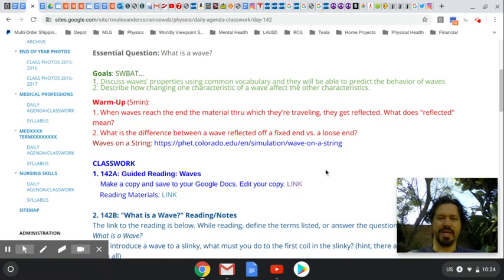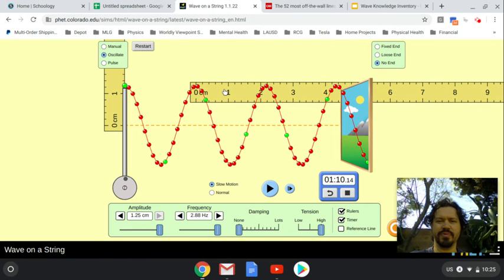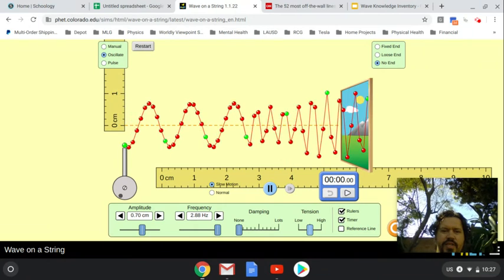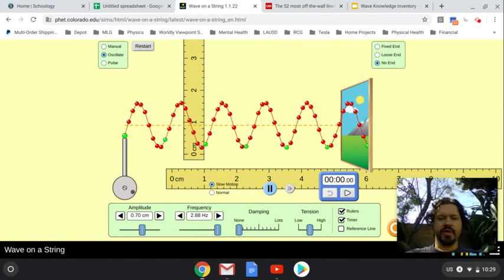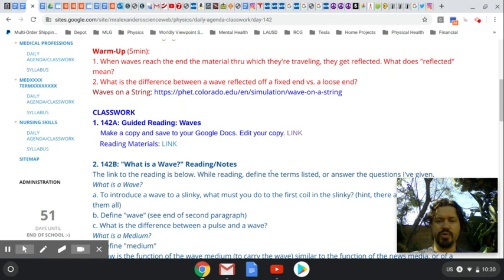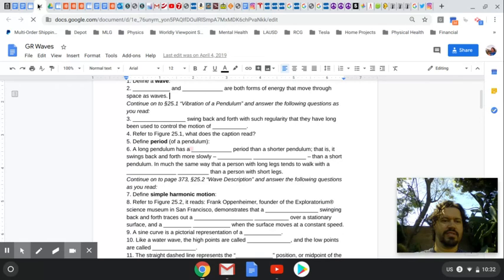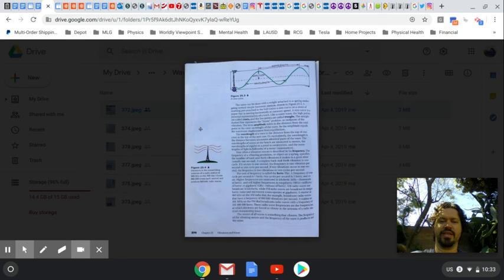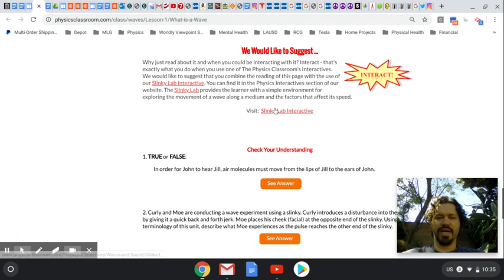DaY 142: gUiDeD rEaDiNg: WaVeS